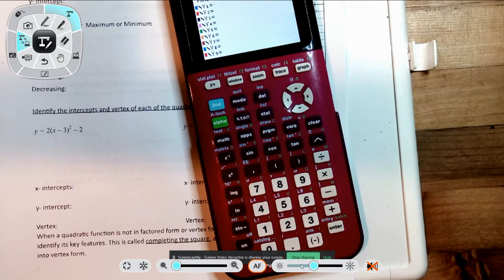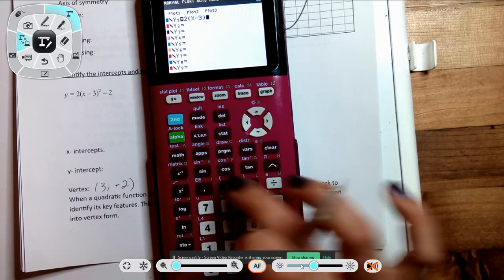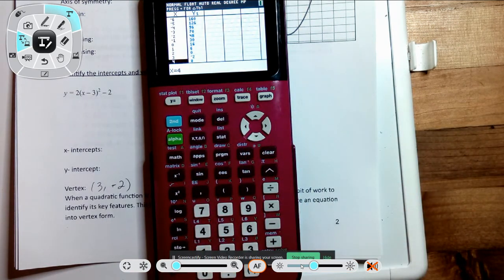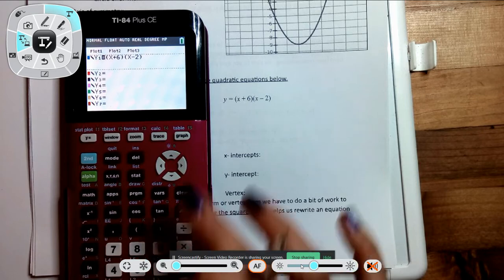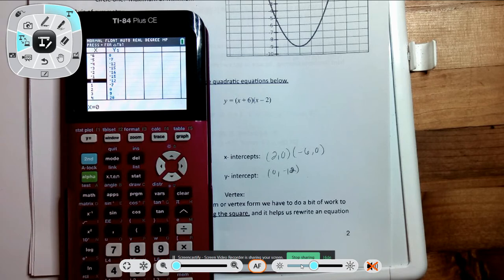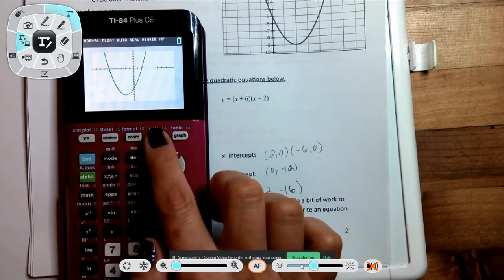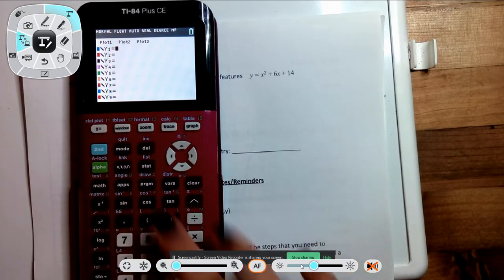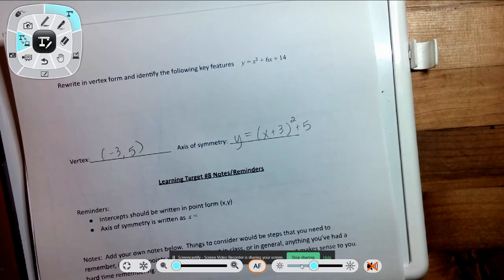LT 5 Graphing quadratics